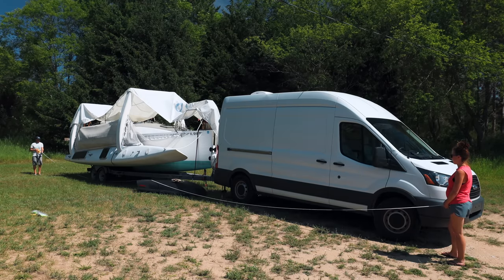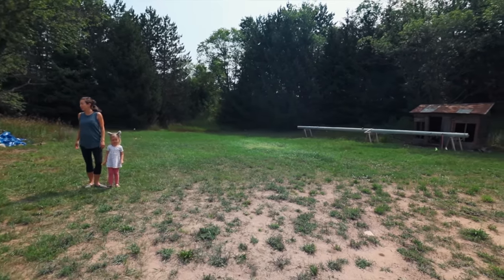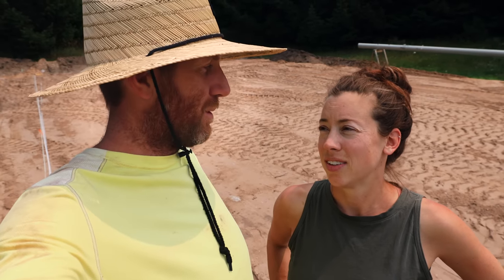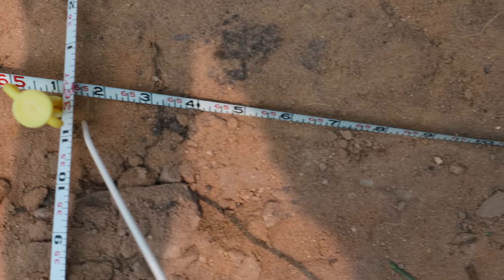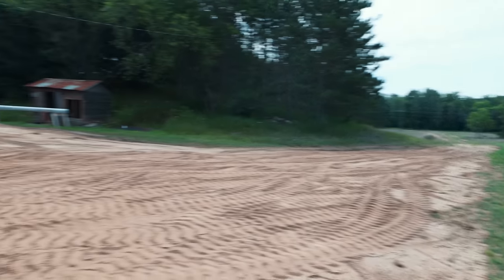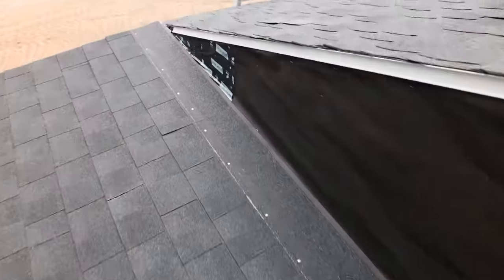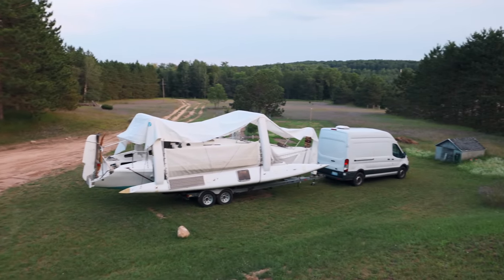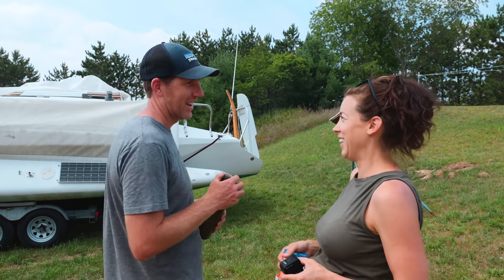We Almost Lost a Foot! while Building our Barn | Sailing Soulianis - Ep. 129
After nearly a year of planning, we’ve arrived at DAY ONE of our barn build: excavation! Seeing the earth being moved  — the first real visual progress — is pretty thrilling.

Prior to breaking ground, our discussions of the barn’s size and location have been seemingly endless. Once we made our final decisions, we laid out the tapes and measured and remeasured and remeasured… and something wasn’t adding up.

Lauren, Kirk & Renata

Filmed: July-August 2023

All other music: ARTLIST — Use this link to get 2 FREE MONTHS of Artlist!

We’re always looking for music! If you, or a friend, relative or acquaintance makes original music and would like to feature it on our channel, give us a shout at .